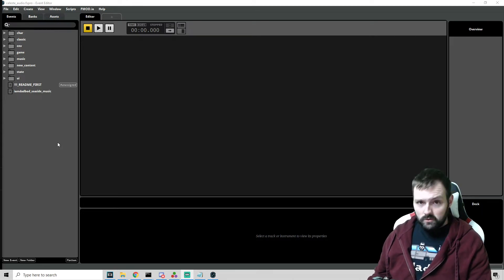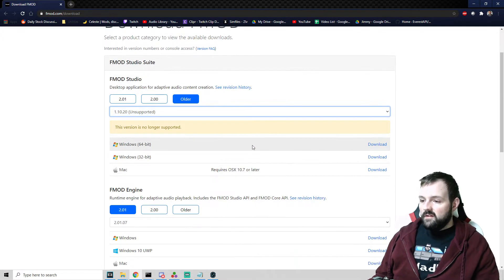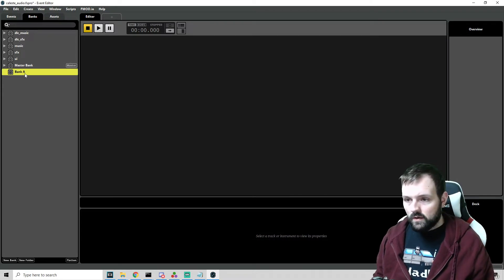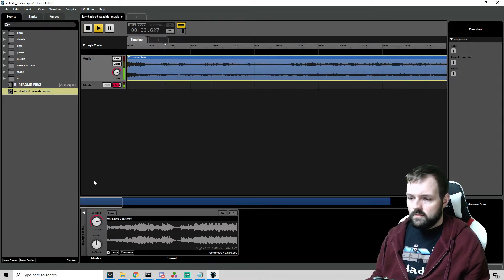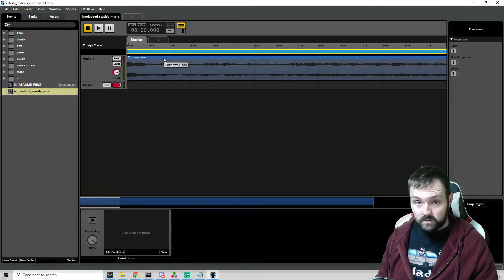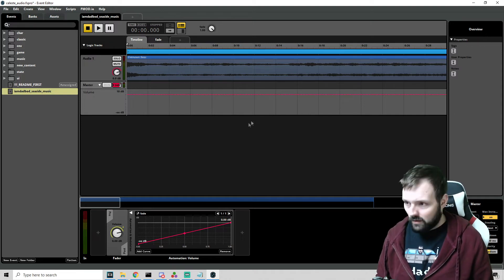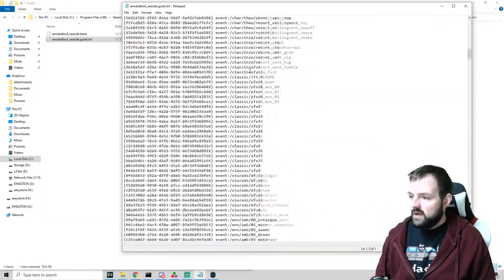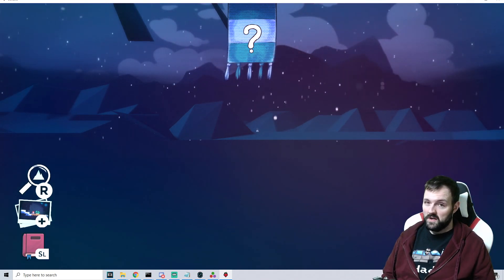(Ahorn Tutorials) Custom Music and FMOD